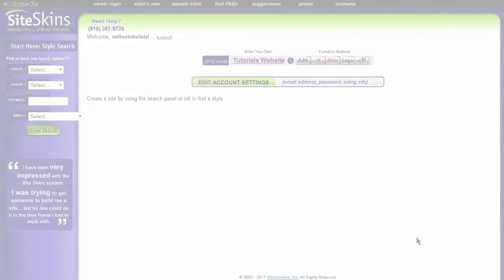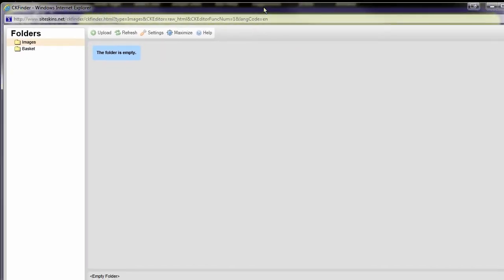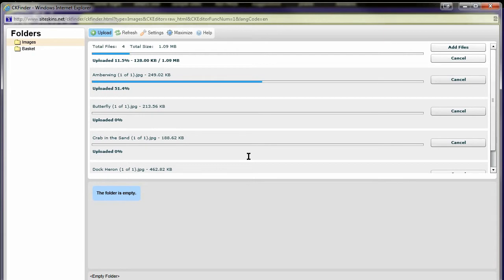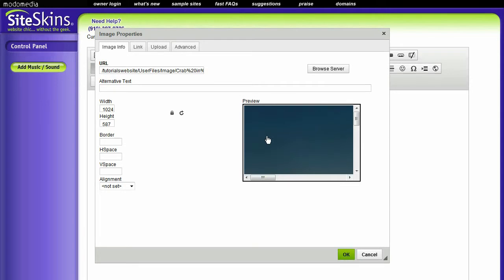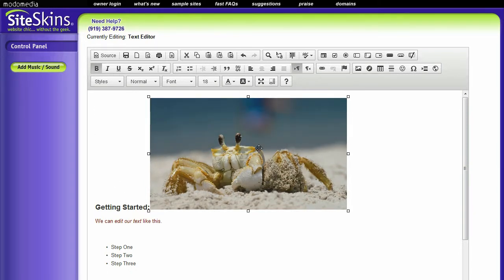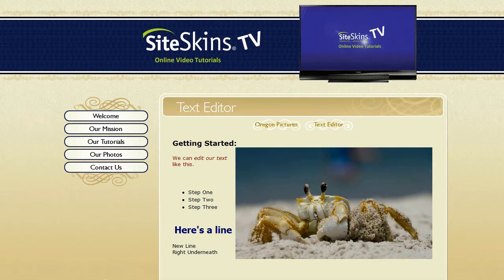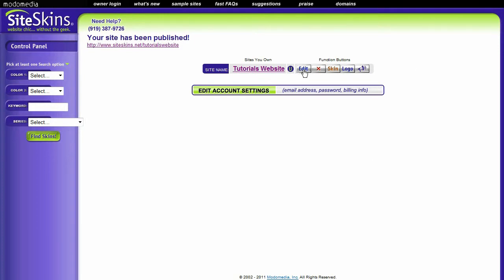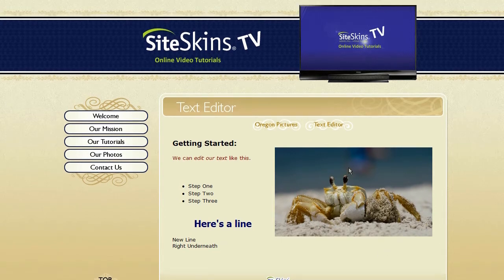SiteSkins: Text Editor - Uploading Your Images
This video will demonstrate how to upload one or more images into your Text Editor pagetype.  Text Editor image uploads function differently than our standard image uploads, and allow for example, many images to be uploaded at one time.  You will also see how to edit your image to make it fit better with your text content and how you can scale your image without causing it to distort, by using the "lock ratio" option.